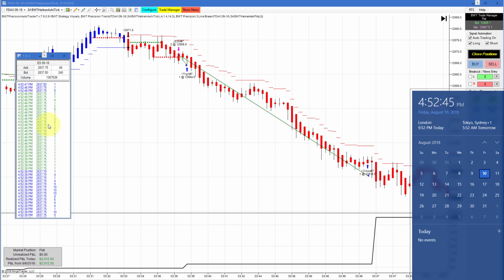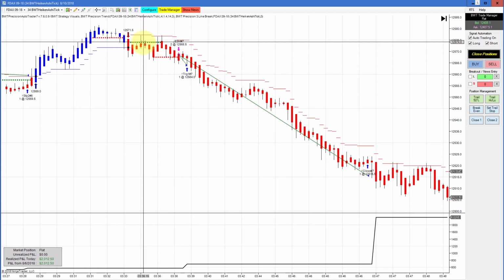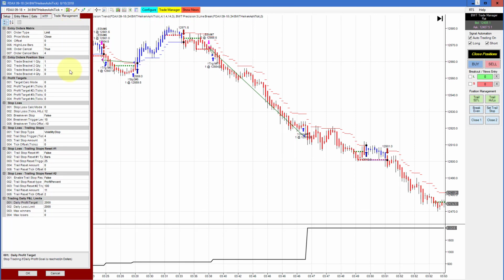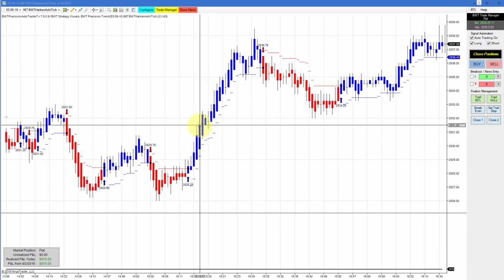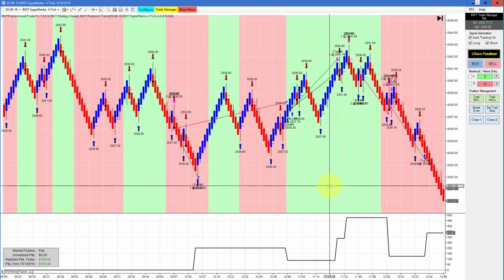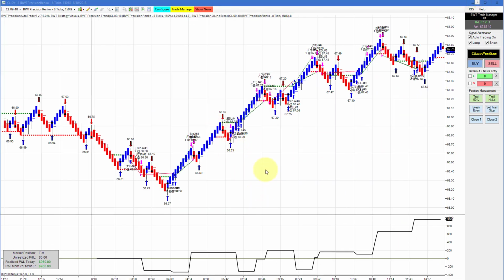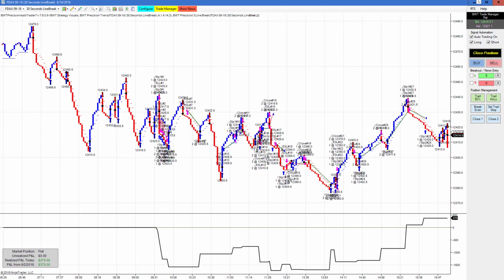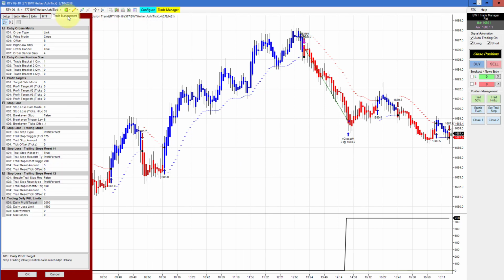BWT Line Break Logic Discussion - BWT Autotrader VLog #584 100% Automated Trading Ninja Trader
BWT Line Break Logic Discussion - BWT Autotrader VLog #584 100% Automated Trading Ninja Trader-Straight Talk and Education on Automated and Algorithmic Trading, Renko Bars, Ninjatrader Strategy, Emini S&P, Crude Oil, Daytrading,Line Break Charts